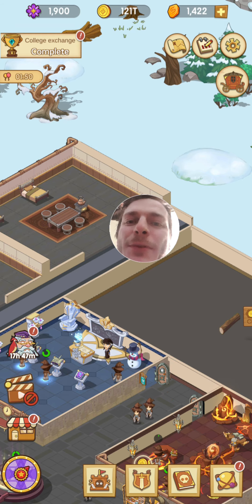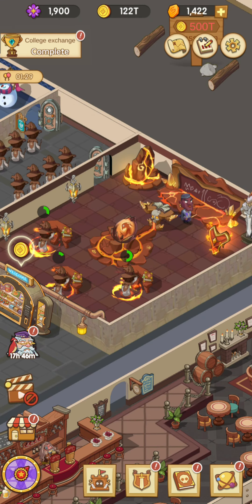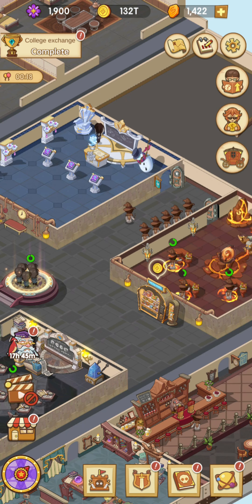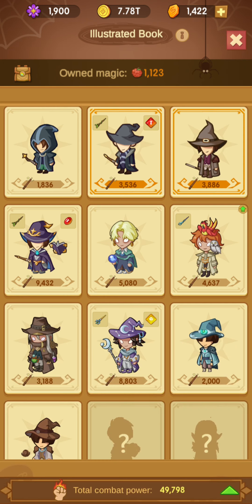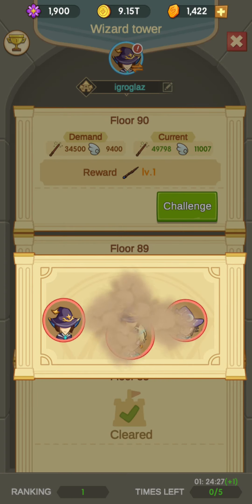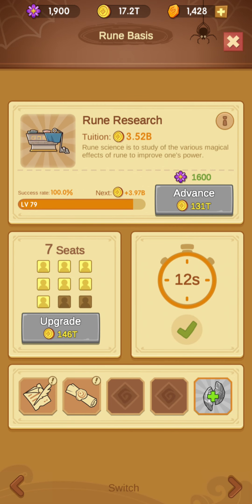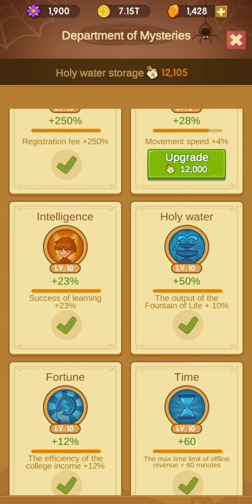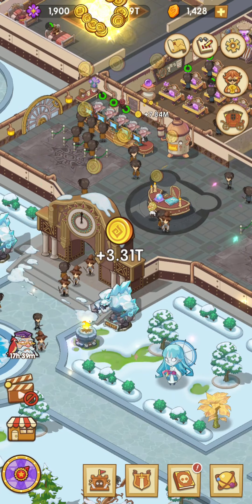Idle Magic School GUIDE #2: advanced tips and secrets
Idle Magic School tutorial how to get better progress and heroes :)

Hiho! I'm Tangar iGroglaz, the Russian Bear! 🐻 Happy to see you! We continue our fantasy adventures in magic worlds

Considering comments - please be nice and kind, respect everybody. No adverts, spam, CAPS, spoilers etc. Thank you!

King regards,
Tangar Igroglaz